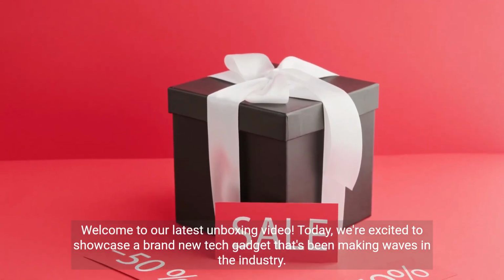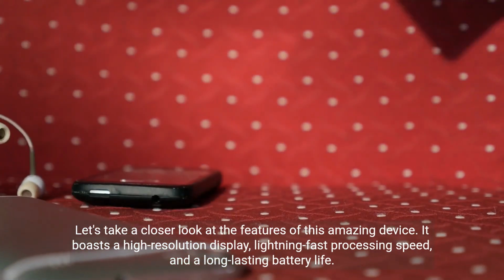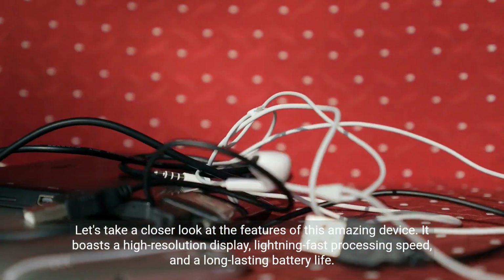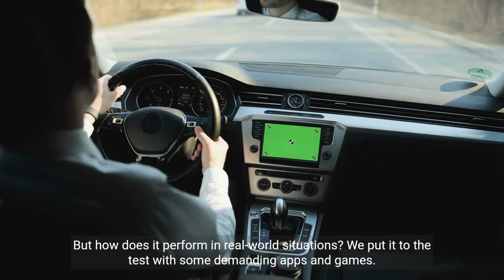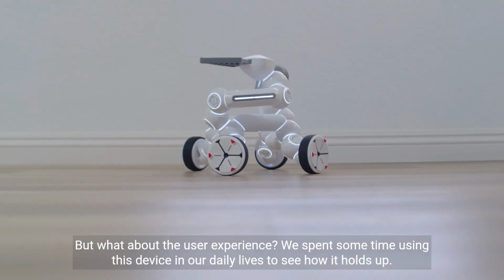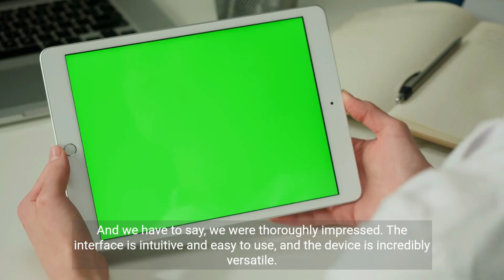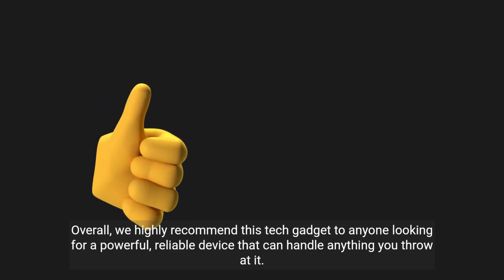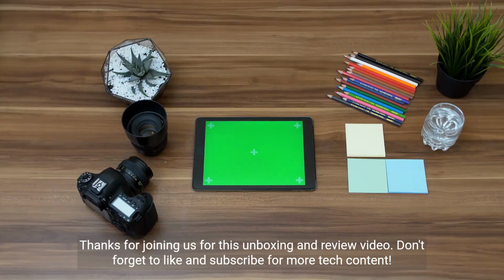Tech Gadget Unboxing Exploring the Latest in Technology | Tech Gadget, Unboxing, Review, Technology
Join us as we unbox and review a new tech gadget. We'll explore its features, test its performance, and share our overall user experience. Tech Gadget, Unboxing, Review, Technology